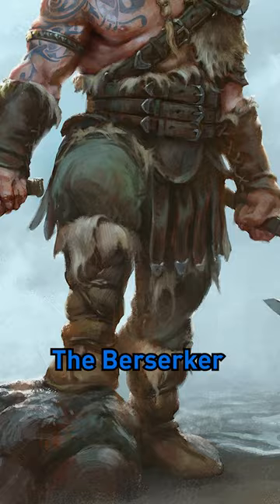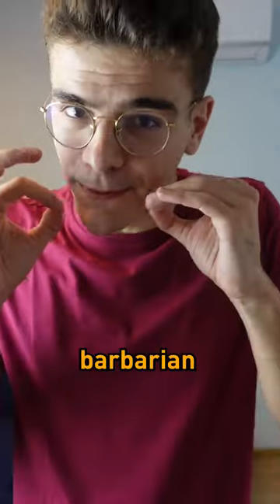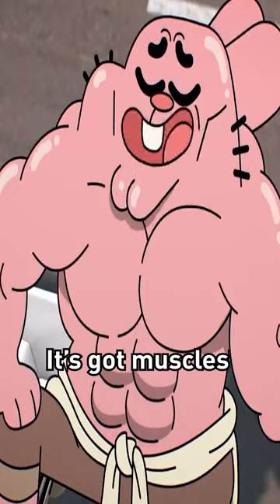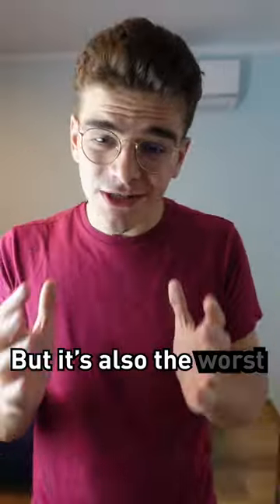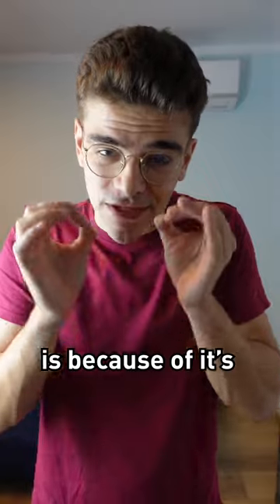Fixing the Berserker Barbarian in D&D